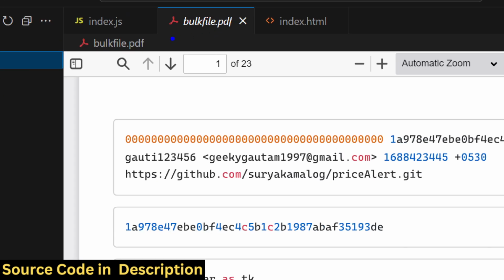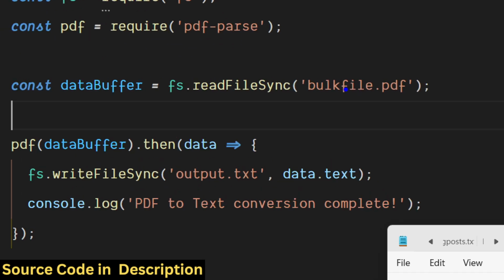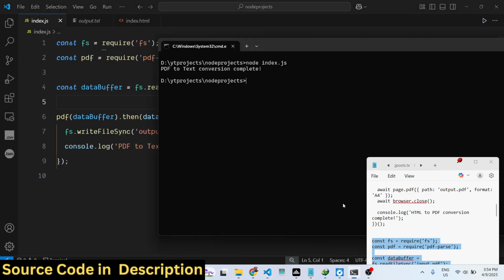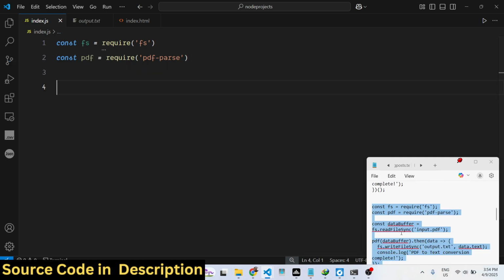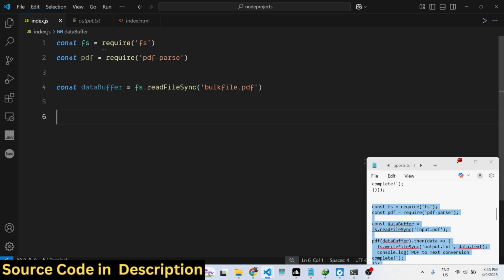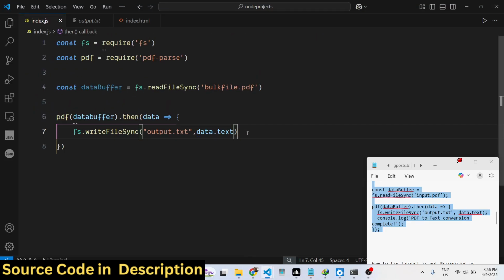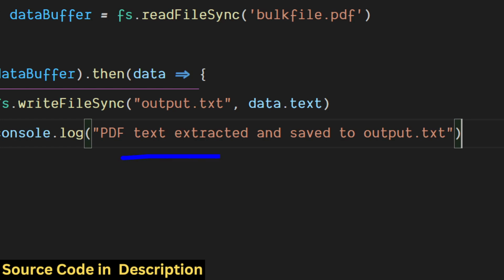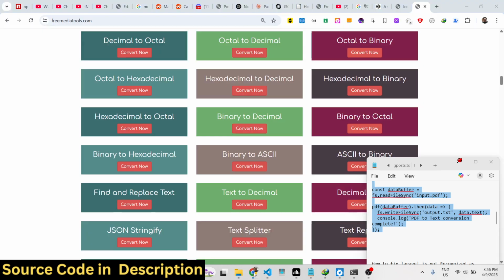Node.js Tutorial to Extract Text From PDF Using pdf-parse Library in Terminal